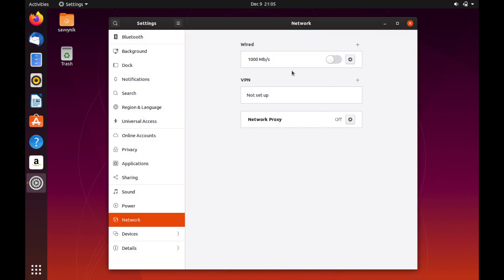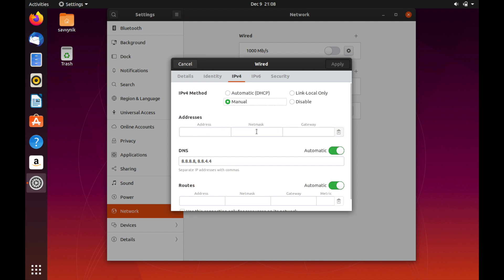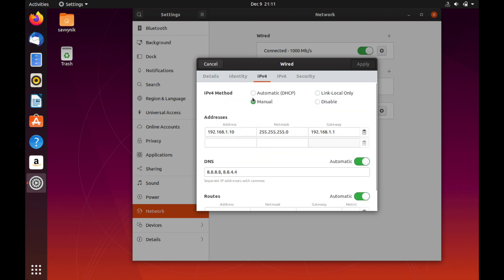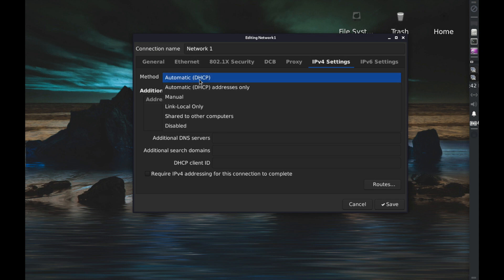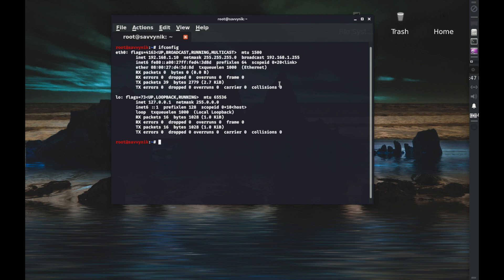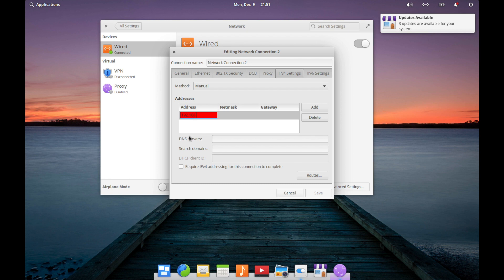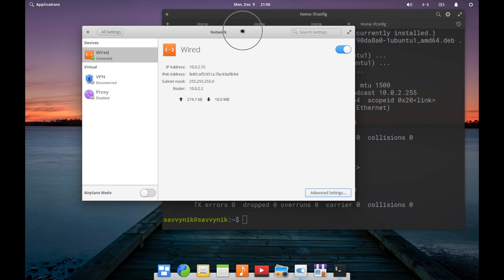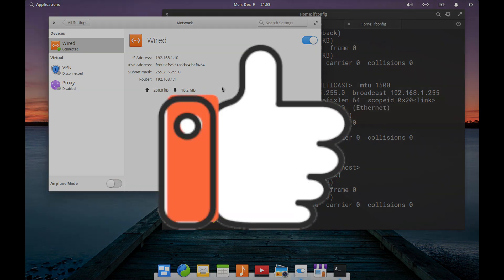Linux Talk #7: Static IP Address using GUI | 2019 Ubuntu, Kali, Elementary OS | Beginners Guide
A Linux Talk going over How to Setup a Static IP Address using a Desktop Environment on Ubuntu, Kali Linux, and Elementary OS. You'll see how similar the process is to setup a static ip address on Ubuntu, Kali, and Elementary OS. We'll also discuss how and why you might want to setup a static ip address. As well as, mention some of the terms you need to know around networking to successfully reserve a static ip address.

By default ubuntu and most linux distributions will assign an ip address dynamically using a DHCP Server.

Why might you want to set a static ip address for your computer? The first reason is if you want to force your computer to always use the same ip on your network this is a great way to do it if you cannot reserve it in a router which should be the first place to start reserving ip addresses. Also sometimes you need to access a network device which doesn't exist on the same ip address range/subnet that you computer is currently on. A simple way to access that network device is to force your computer onto the same ip address range/subnet with a unique ip address and access the device.